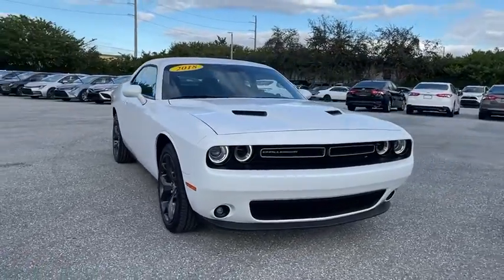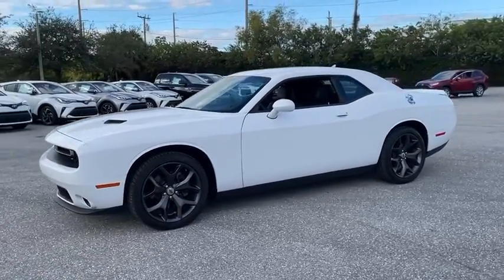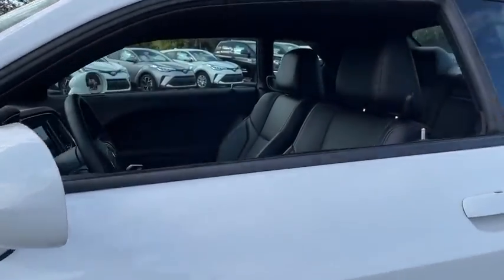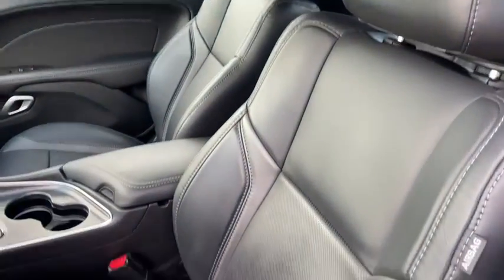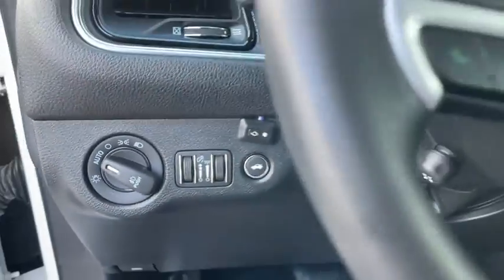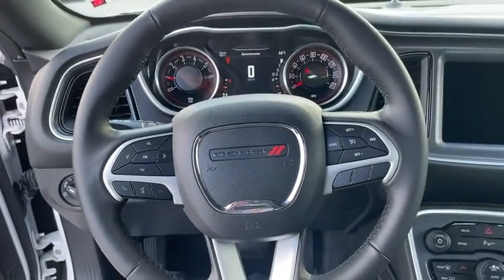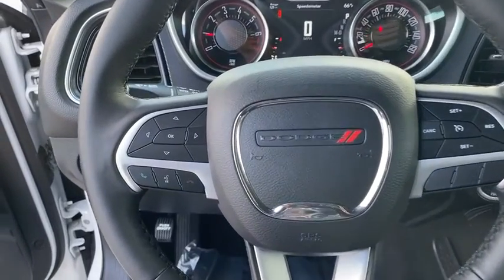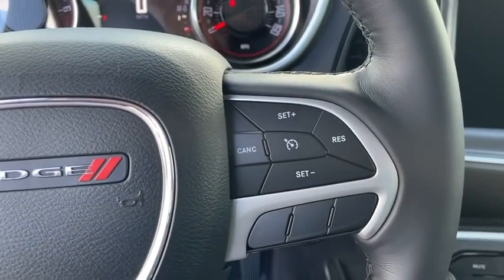2018 Dodge Challenger Fort Lauderdale, Coconut Creek, Hollywood, Tamarac, Coral Springs, FL U305809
White Knuckle Clearcoat Used 2018 Dodge Challenger available in Fort Lauderdale, Florida at Lipton Toyota. Servicing the Fort Coconut Creek, Hollywood, Tamarac, Coral Springs, FL area.

Lipton Toyota
1700 W Oakland Park Blvd

CLEAN CARFAX !!, !! ONE OWNER !!, ** PREMIUM LEATHER INTERIOR !!, !! BALANCE OF FACTORY WARRANTY !!, , ** LOW MILES **, ** SUPER LOW MILES **, ** CRAZY LOW MILES **, ++ PREMIUM ALLOY WHEELS ++, !! ONE OWNER W/ CLEAN CARFAX !!, ++ REAR BACK UP CAMERA ++, and ** BLUETOOTH FOR PHONE ** Lipton Toyota is proud to offer you this Beautiful 2018 Dodge Challenger. This SXT Challenger is beautifully finished in White Knuckle Clearcoat and complimented by and this exceptional vehicle gives you an amazing driving experience along with impressive Fuel efficiency rating. 19/30 City/Highway MPGbrbrbrOdometer is 9033 miles below market average!brbr2018 Dodge Challenger SXT 3.6L V6 24V VVT 8-Speed Automatic White Knuckle Clearcoat RWDbrbrbrCARFAX One-Owner. Clean CARFAX.brbrBuy with Confidence as all of our cars are have been through a thorough 160 point inspection by our ASE certified mechanics. Our Finance team has over 75 years combined experience with all types of credit; working closely with 25+ banks we handle all credit situations. Please visit our showroom at 1700 W Oakland Park Blvd, Fort Lauderdale FL 33311 to see our complete inventory. Lipton Toyota is proud to have served South Florida for over 30 Years. Call Click or come on by today.